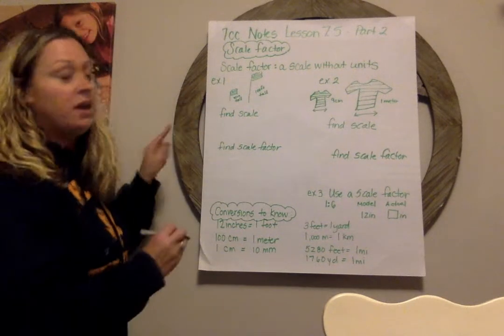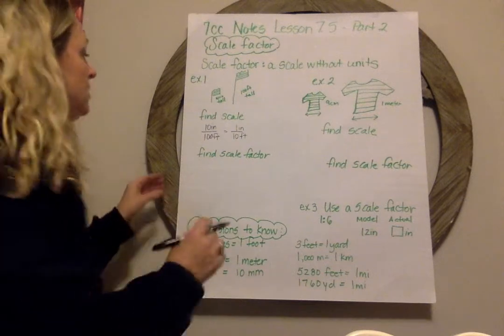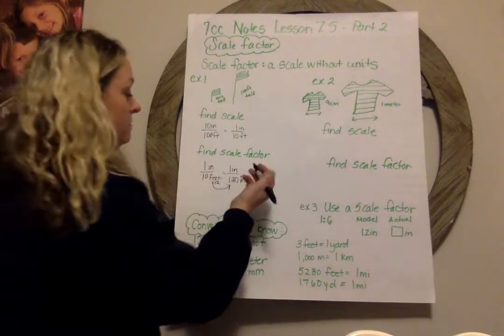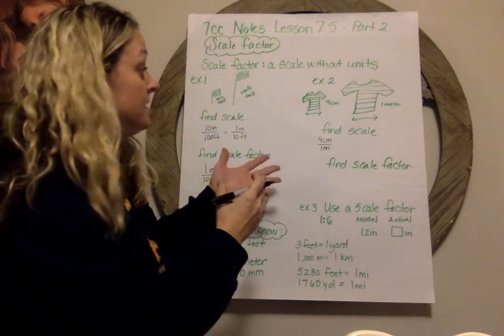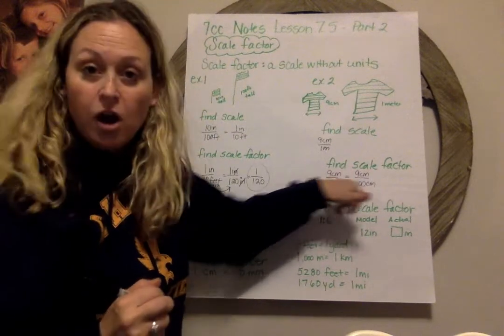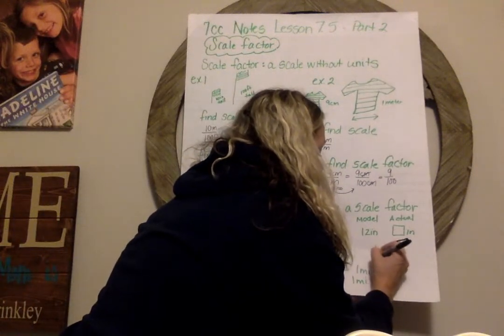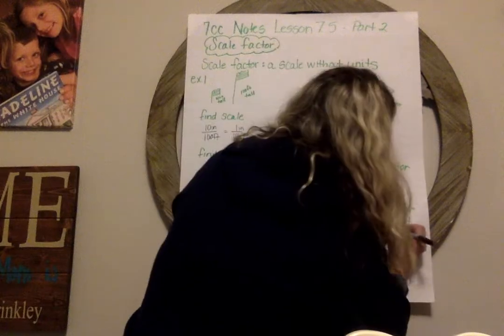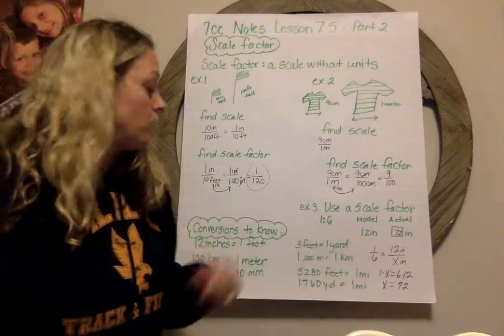7cc video notes 7.5 part 2